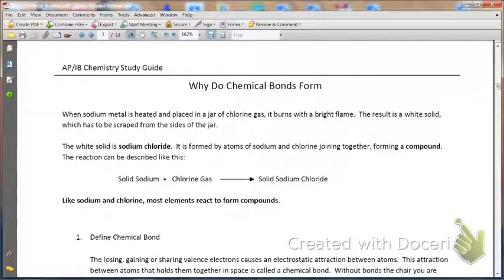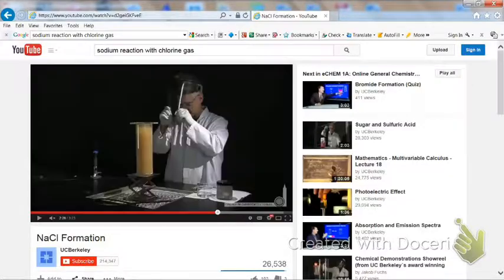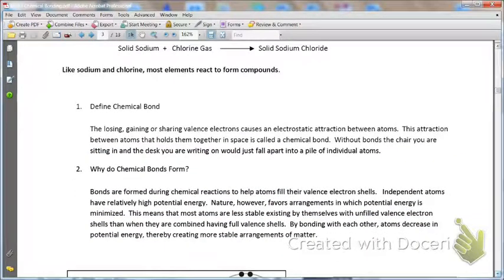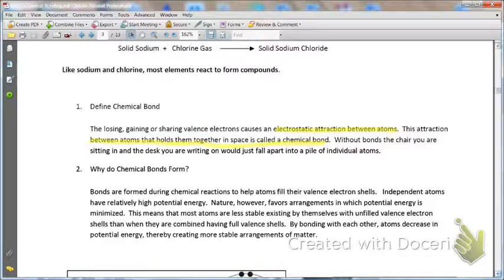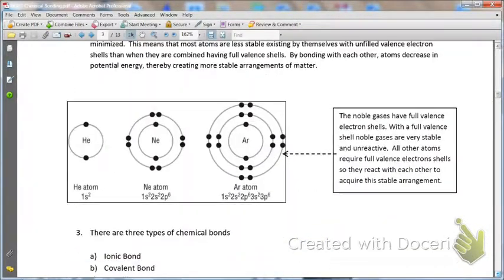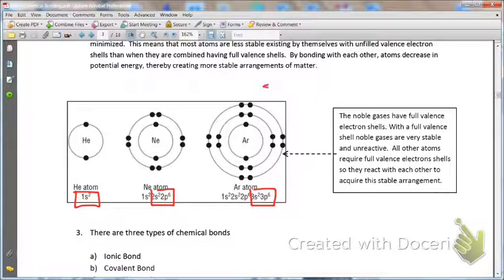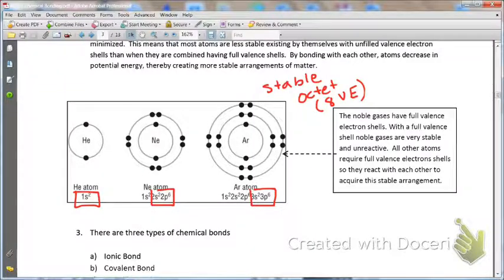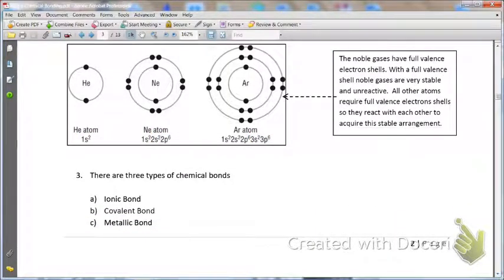Why do Chemical Bonds Form